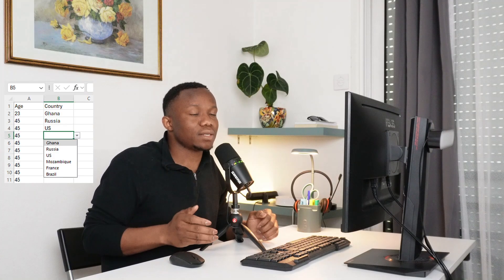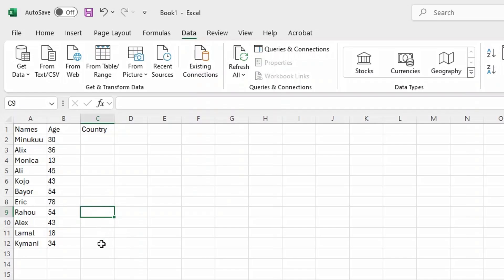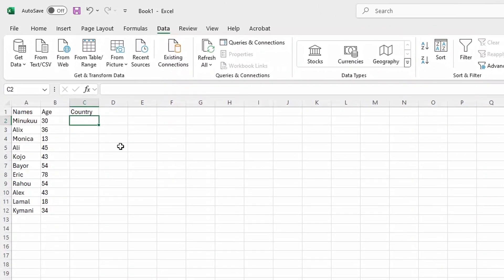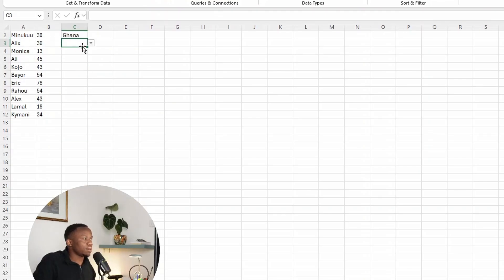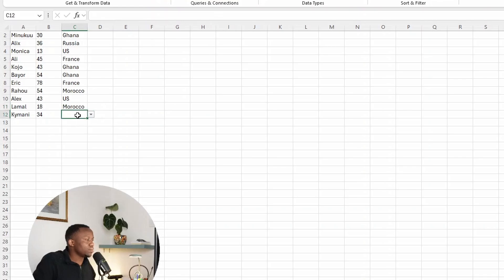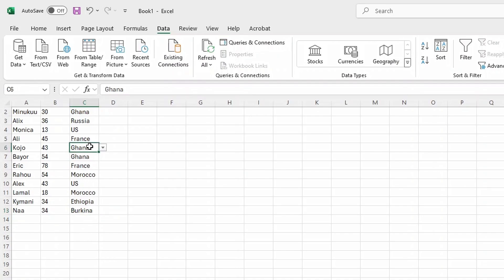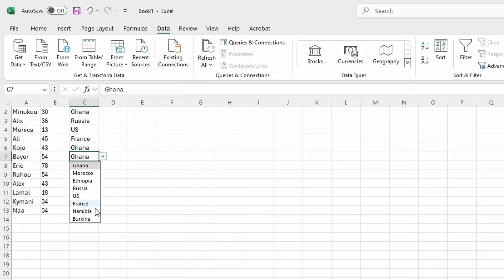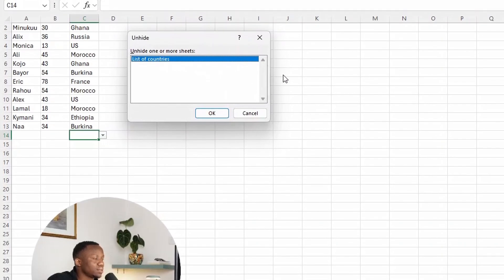How to create or Edit a Dropdown List in Excel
Creating a drop-down list in Excel is pretty simple, but editing an existing drop-down list could be challenging. In this video, you will learn how to create a new drop-down list or edit a an existing drop-down list (add or remove values from an existing drop-down list).